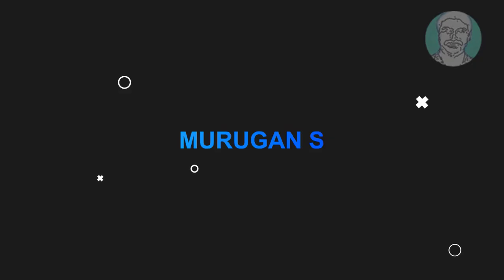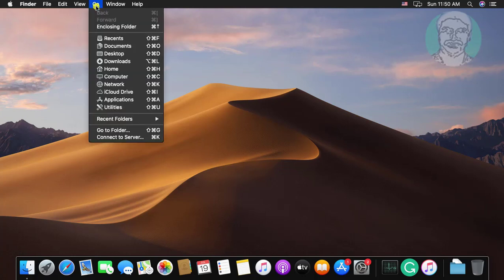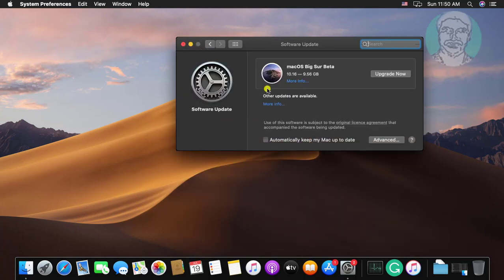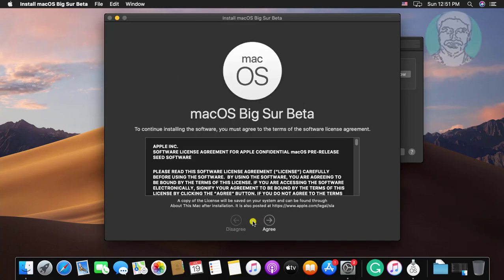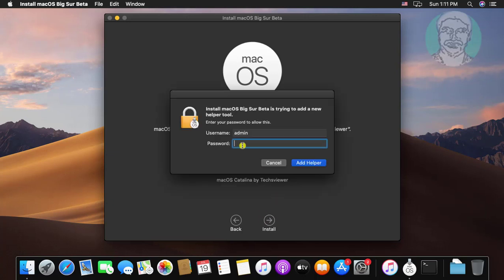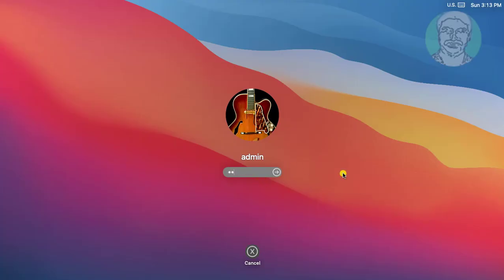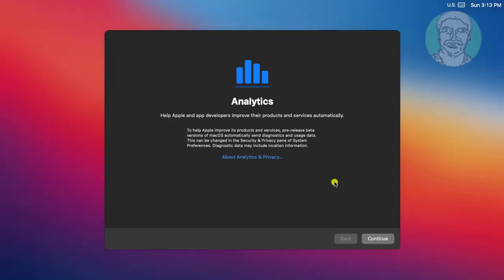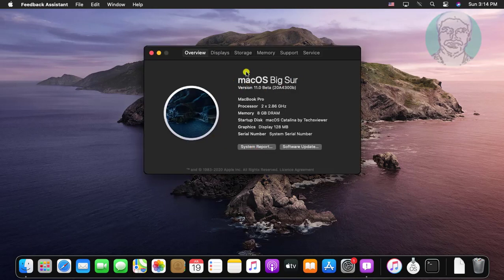macOS Catalina to macOS Big Sur Upgrade [Tutorial]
This Tutorial Helps to macOS Catalina to macOS Big Sur Upgrade [Tutorial]